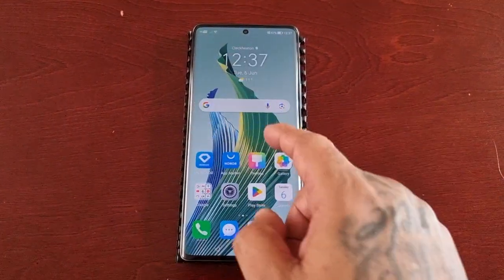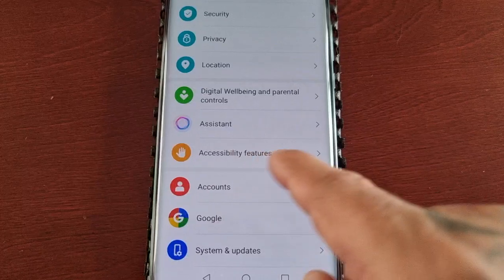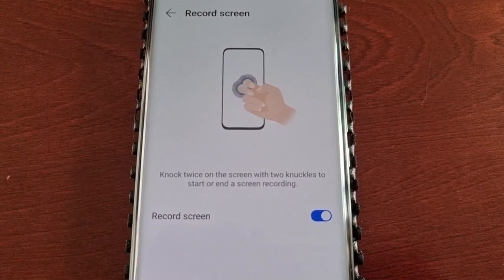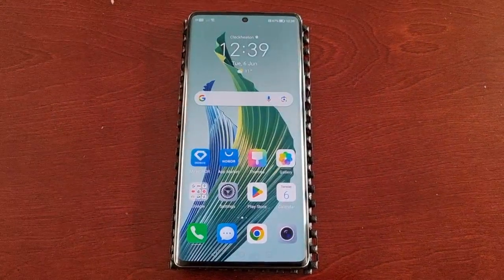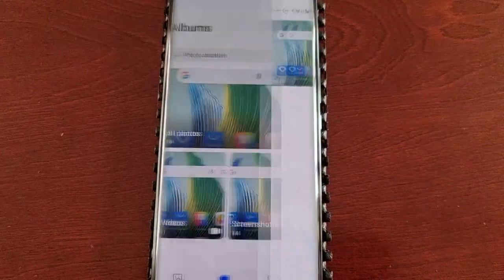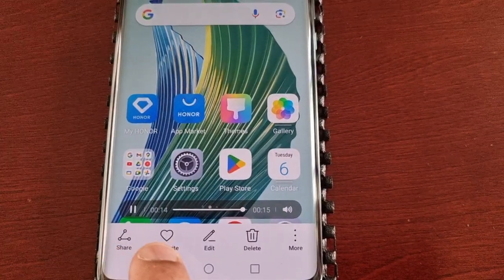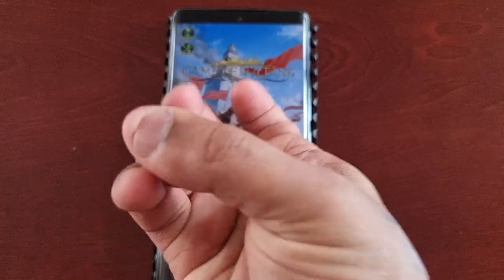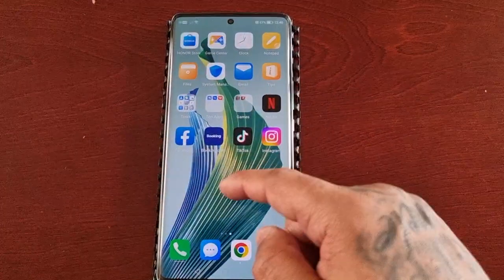Honor Magic 5 Lite How to KNOCK-KNUCKLES Twice On The Display To Start Screen Recording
Hey everyone android doctor back again in todays video i will be showing you how to enable the built-in screen recorder on the Honor Magic 5 Lite then i demonstrate how to start the screen video recording by knocking twice on the phones display twice using your knuckles..